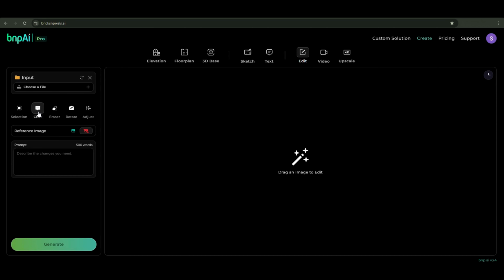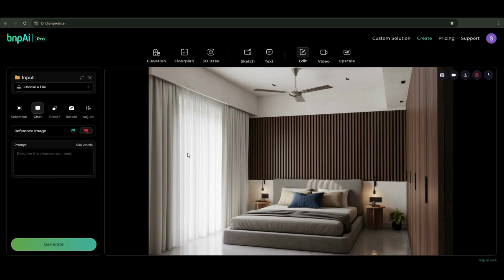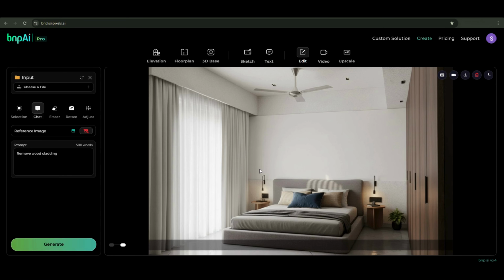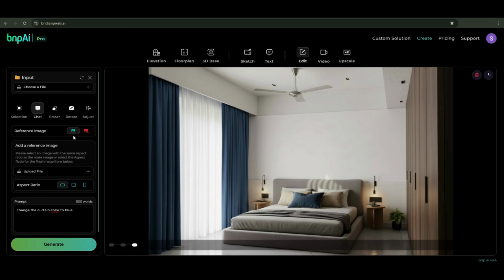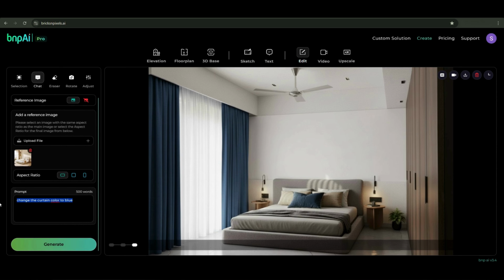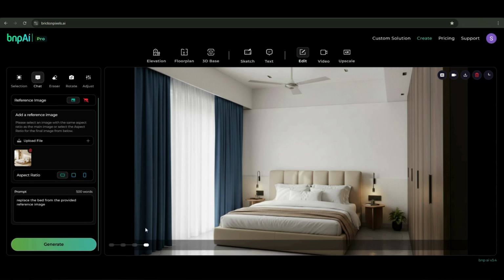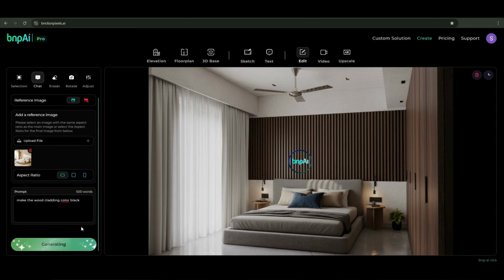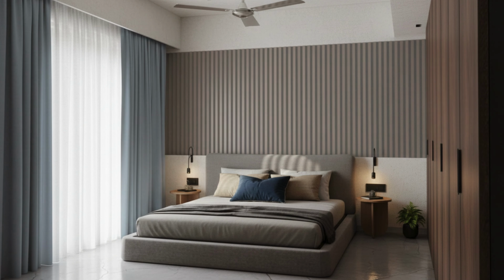Edit Renders Using Chat, Simple Prompts and Reference Images | AI Interior Design Tutorial (BNP AI)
This Feature of BNP AI allows render update without re-rendering.
Learn how to change designs using simple prompts or reference images with  no re-rendering needed.

In this BNP AI tutorial, we show how architects, interior designers, and real estate teams can update existing renders using AI.
You can modify interiors, exteriors, materials, lighting, and layouts using basic text prompts or by uploading a reference image.

This AI rendering workflow helps you save time, reduce revisions, and get faster client approvals.

Customize your renders from any source to display the precise requirements of your clients.